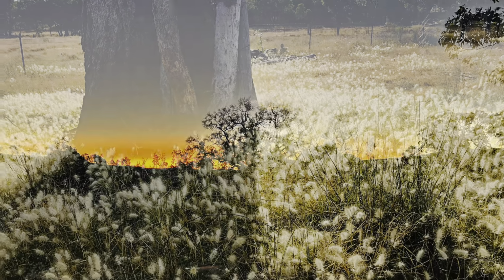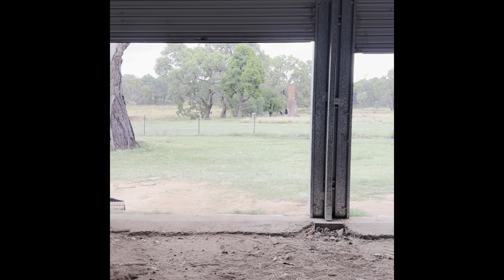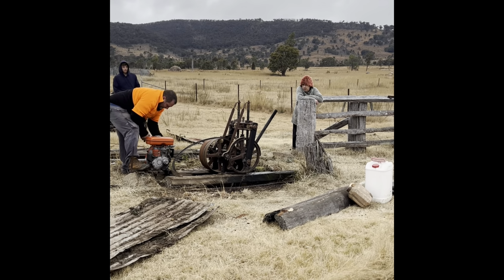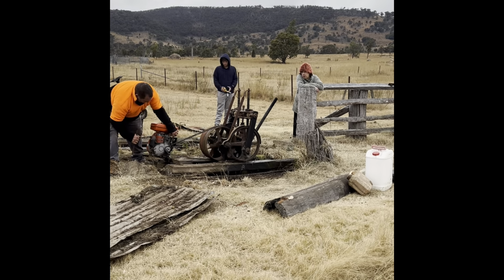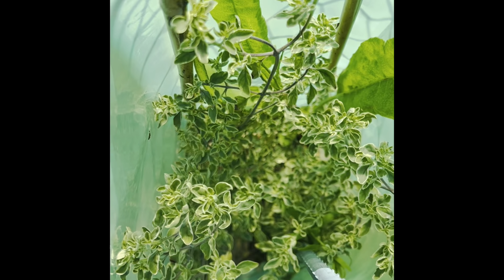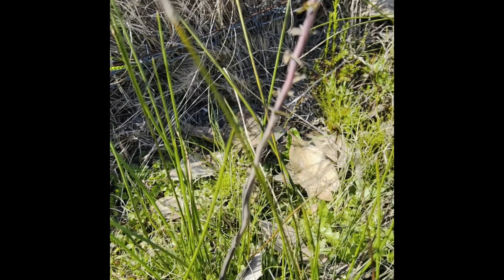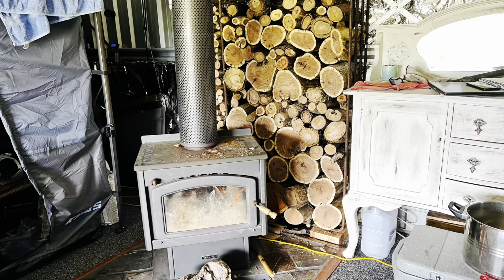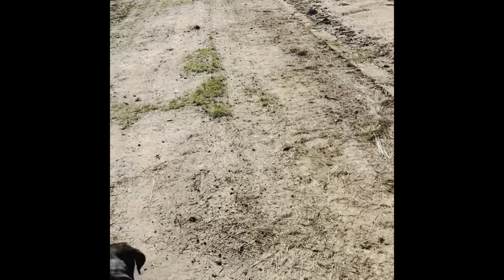Rewilding Ourselves | One year off the grid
Welcome!

It has been one year since we got our off-grid property. See the highlights and insights of our journey so far.

For those that are new here - Last year our family bought 140 acres of land off the grid in Australia and we call it Chimney Creek Farm. We are currently camping in and around our shed, and dream of building a more sustainable and peaceful life.

WE WOULD LIKE TO ACKNOWLEDGE THE TRADITIONAL CUSTODIANS OF THIS LAND AND WE WOULD LIKE TO PAY RESPECT TO THE ELDERS PAST, PRESENT
AND EMERGING OF THE JUKEMBAL, KAMILAROI AND BUNDJALUNG NATIONS AND EXTEND THAT RESPECT TO OTHER ABORIGINAL PEOPLE.

All the beautiful Autumn photography in this video are taken by Lara at My Notes From...check out her gallery and store here:

F a c e b o o k - @Willowswonder
I n s t a g r a m - willows_wonder_